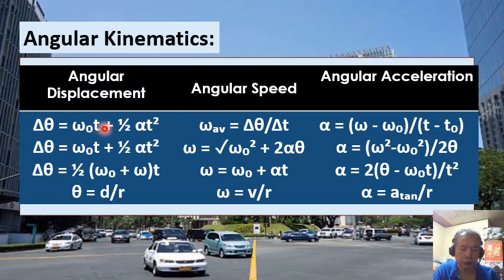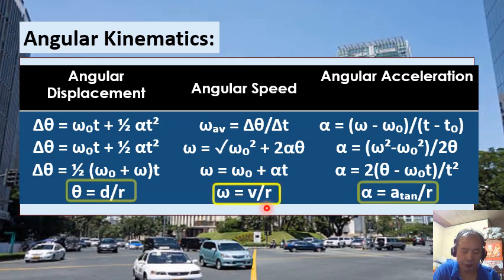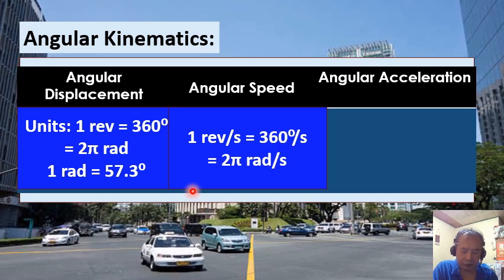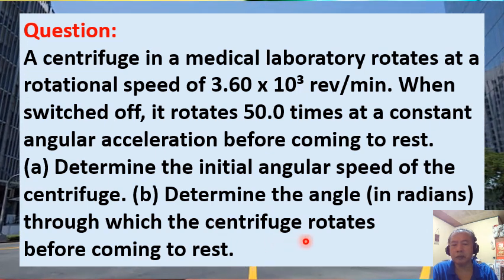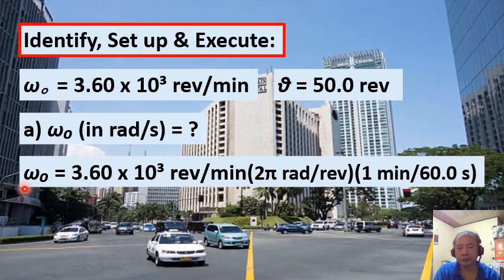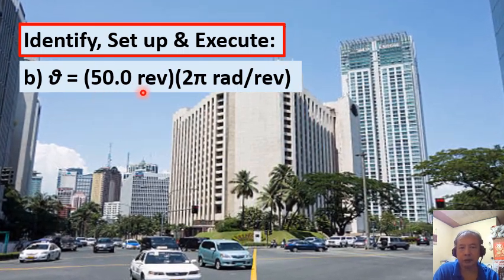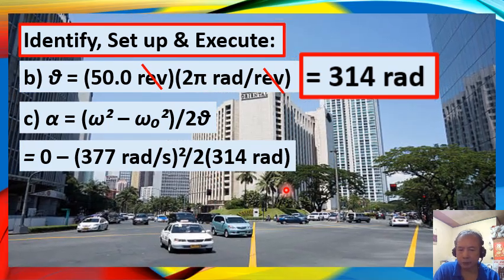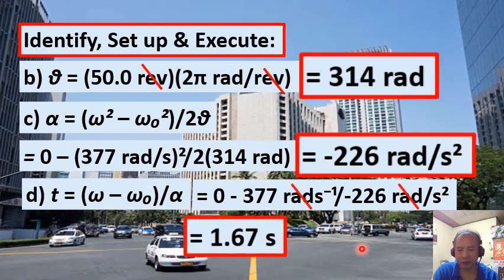Angular Kinematics Equations (Solved Problem)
This is a follow up lesson of past uploads on Rotational Kinematics (see end-screen videos). We illustrate how some of the angular kinematics equations may be applied in analyzing a body in rotational motion such as a medical centrifuge.